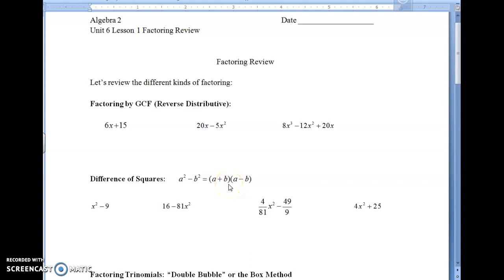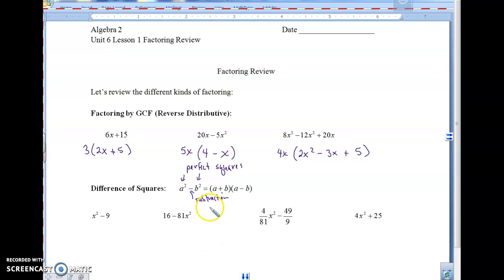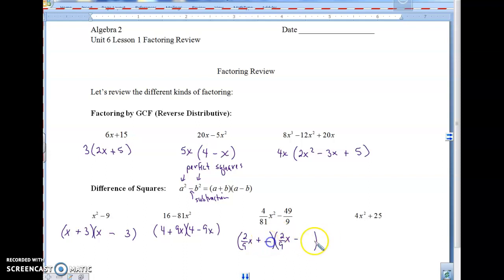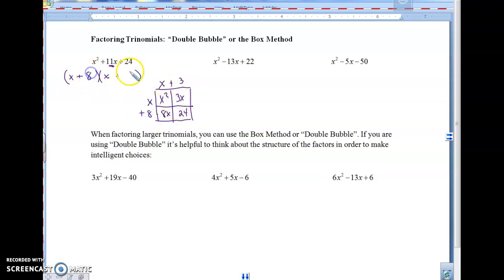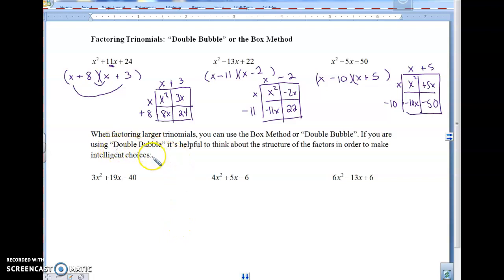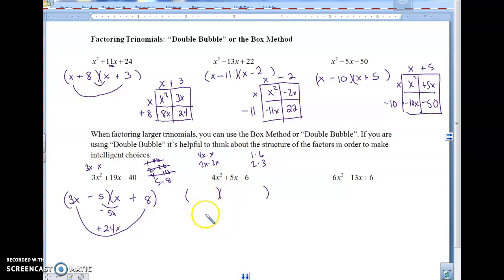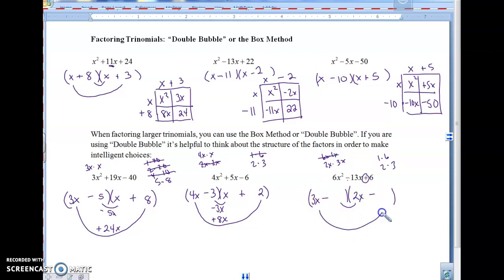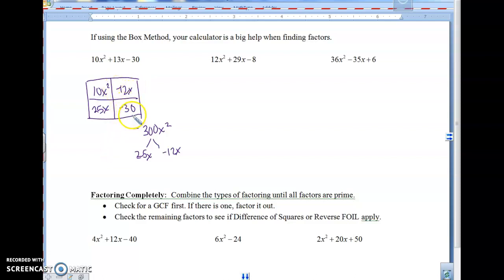Algebra 2 U6L1 Factoring Review